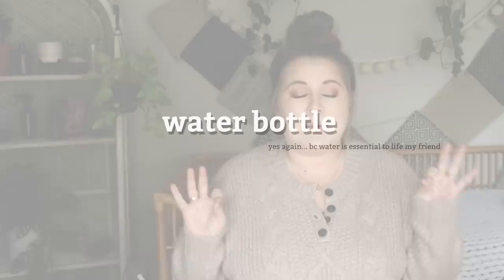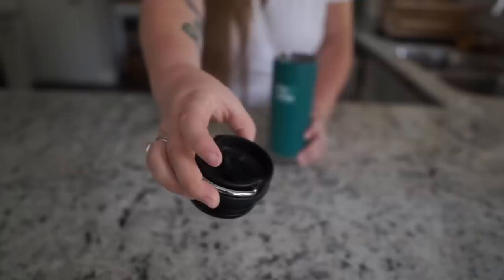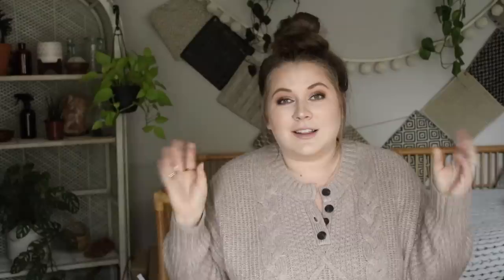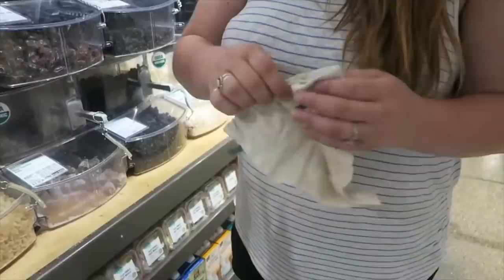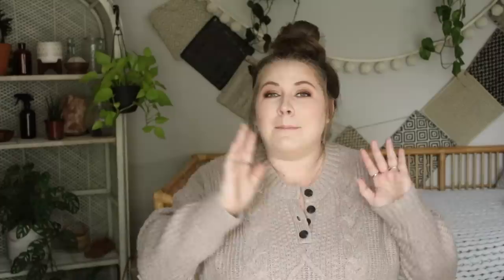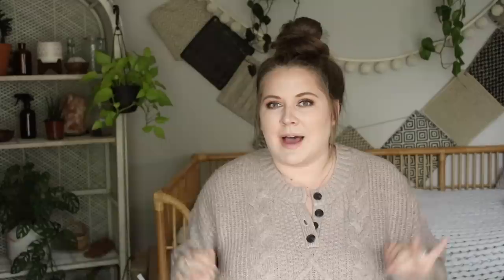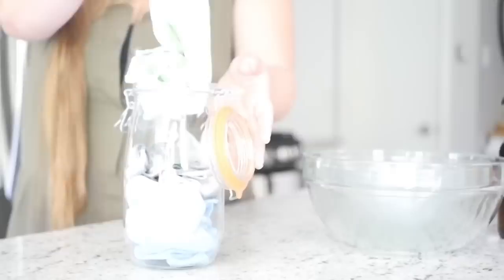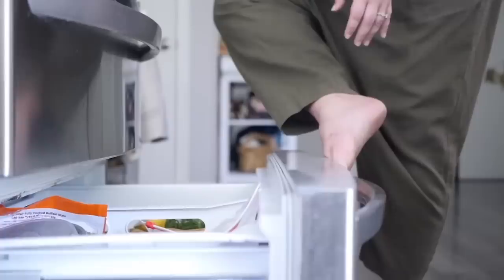zero waste swaps for EVERYONE // Swaps for Beginners & Advanced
We can't do everything, but everyone can do something, right? Whether you're a beginner or more advanced Earth Hero can help,

▸ ADVANCED (saving food waste): Get $10 OFF Discarded Produce at Imperfect Produce

▸ ADVANCED (reusable items):
-- Period Underwear

▸BEGINNER (eco-friendly products): Conventional Store Brands
▸ADVANCED (eco products + Packaging):

P O D C A S T » The Rise of the Ecopreneur